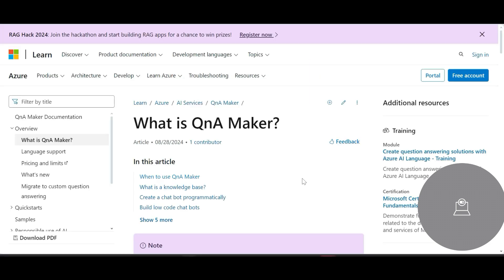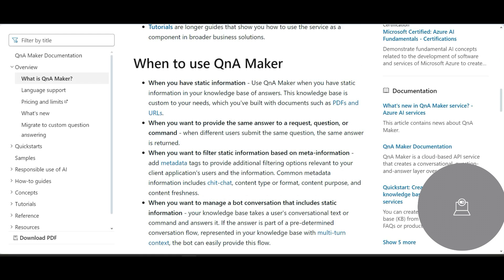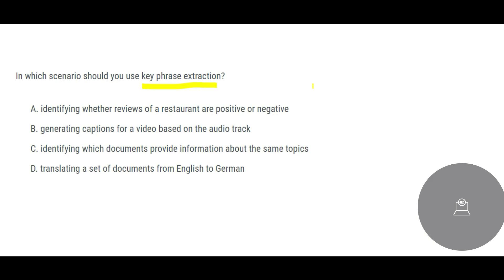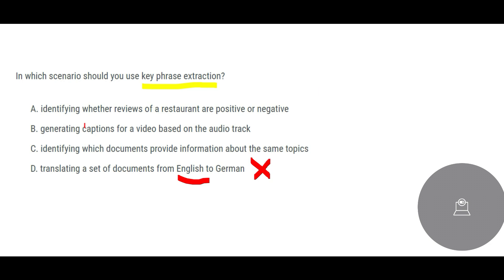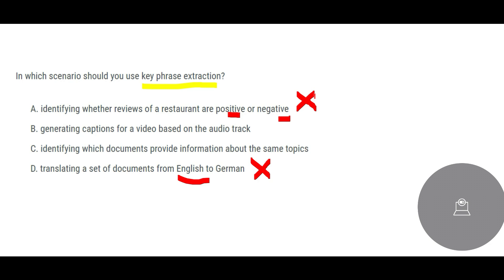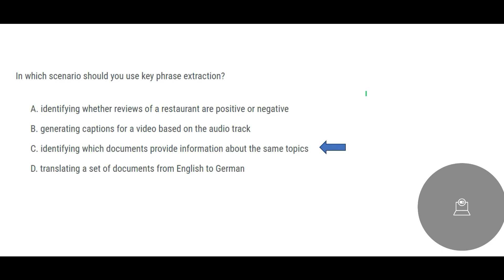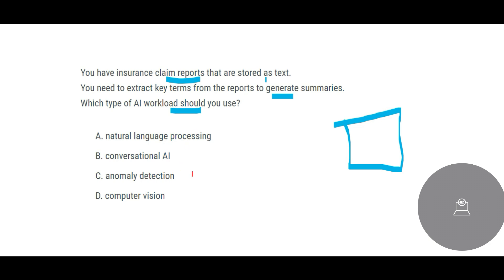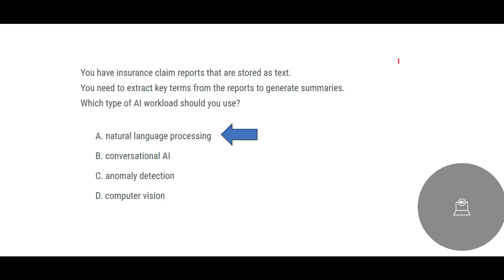Azure AI Fundamental - AI 900 - PART 26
Part 26 of Azure AI Fundamental